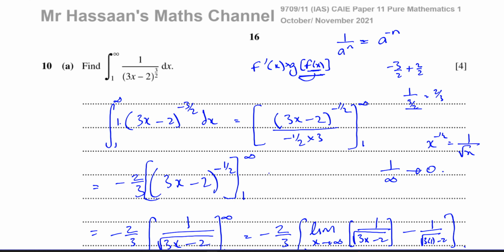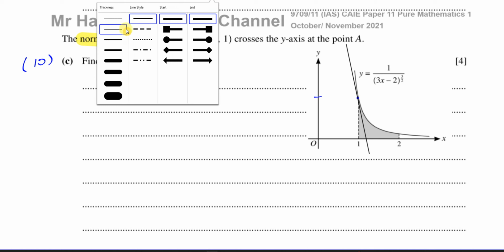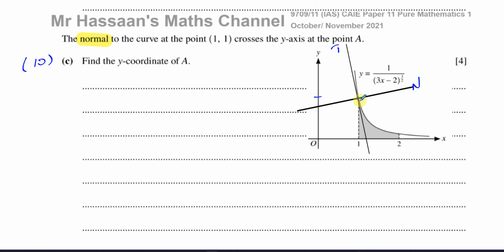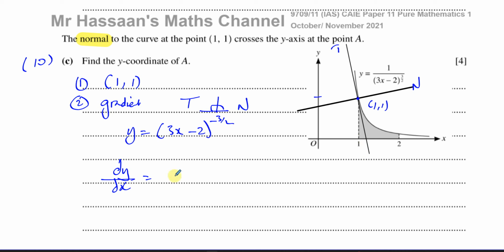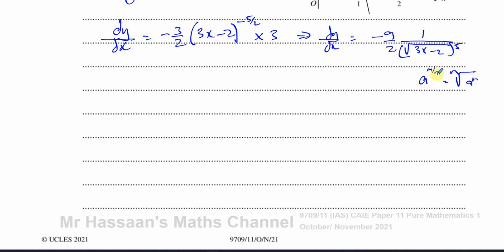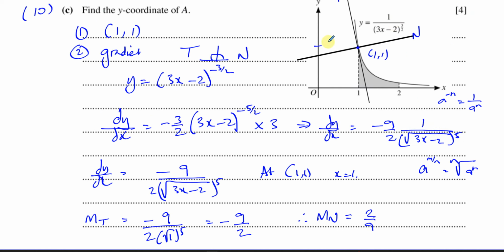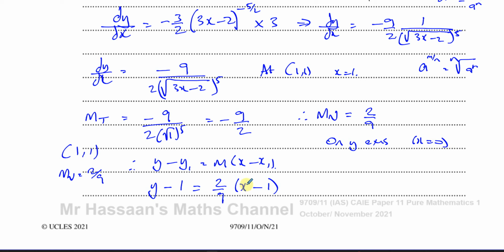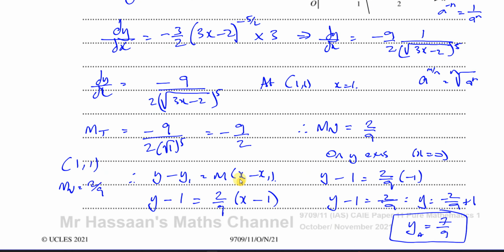CAIE, 9709/11/O/N/21 P11, November 2021, Paper 11, Q10c, Differentiation, Normals